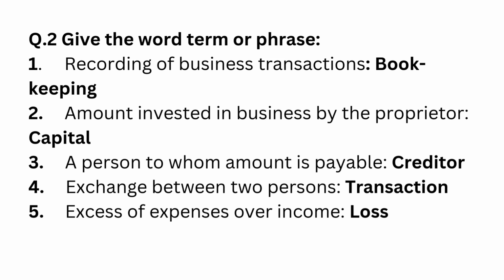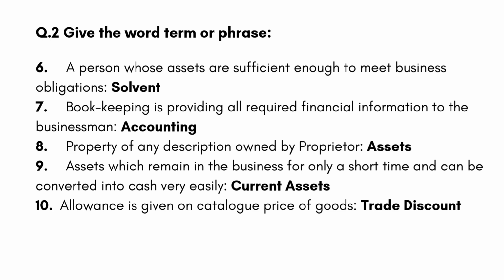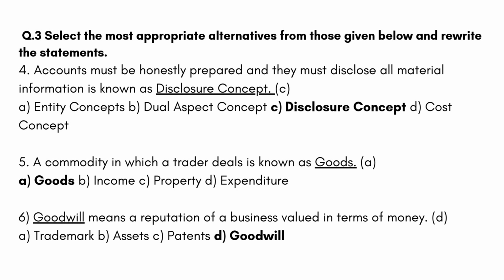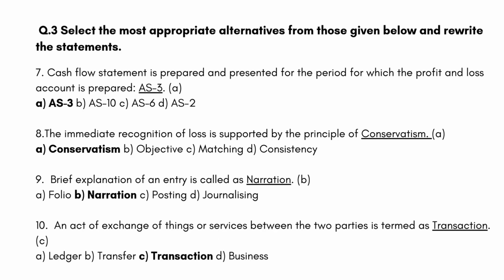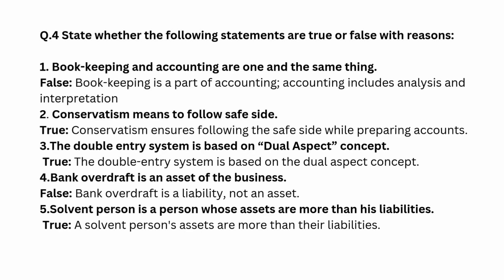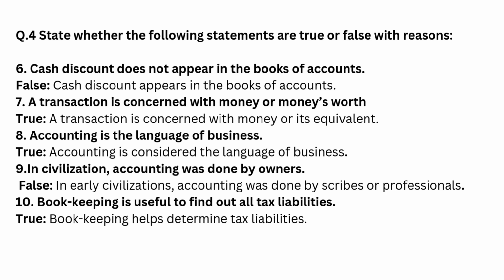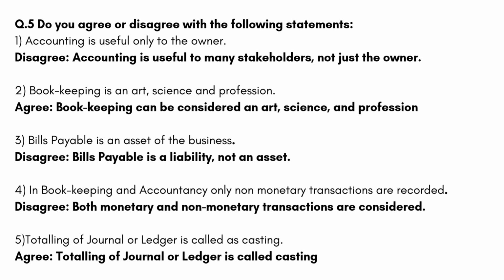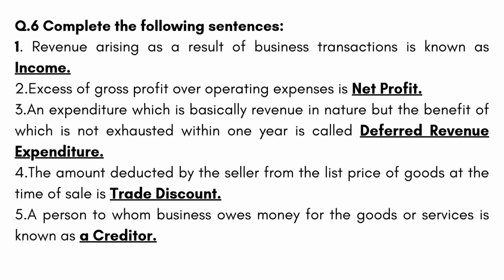11th std commerce Bookkeeping and accountancy excercise question with answer